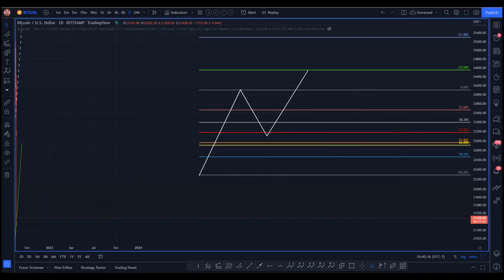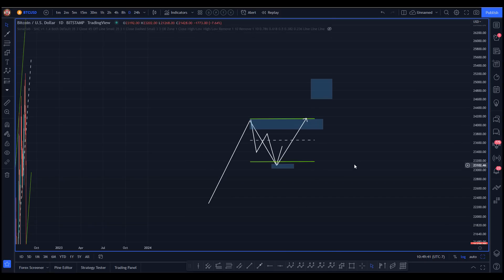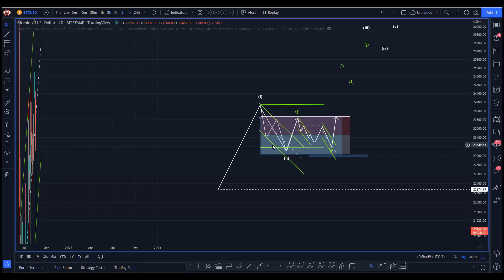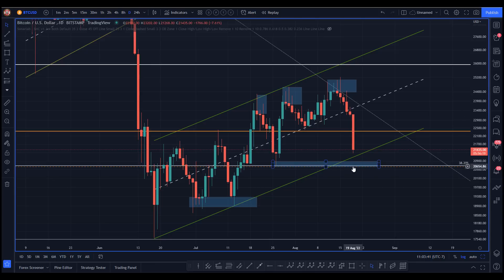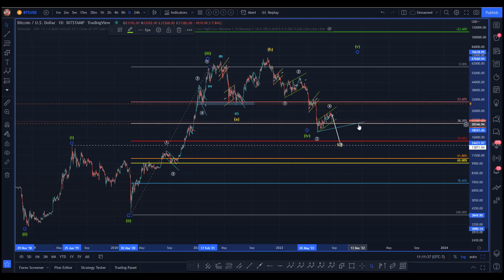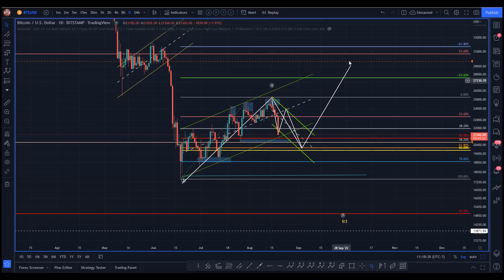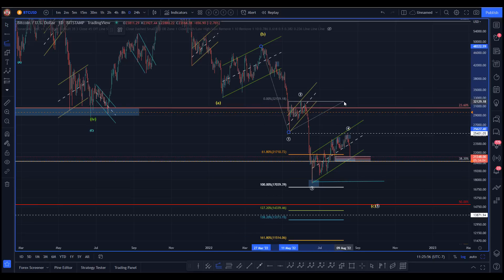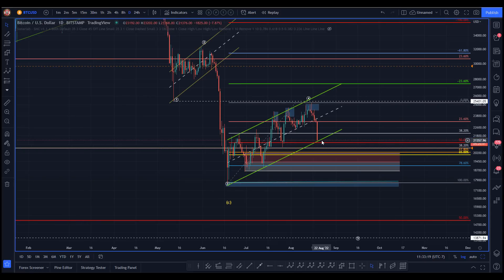Bitcoin Technical Analysis: Flags Flying all over the Place. Need one to Break or We Go Lower...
Futures, Forex and Cryptocurrency trading contains substantial risk and is not for every investor. An investor could potentially lose all or more than the initial investment. Risk capital is money that can be lost without jeopardizing ones’ financial security or lifestyle. Only risk capital should be used for trading and only those with sufficient risk capital should consider trading. Past performance is not necessarily indicative of future results.